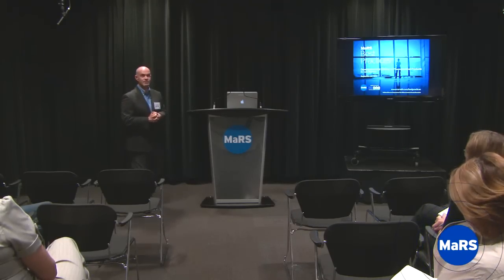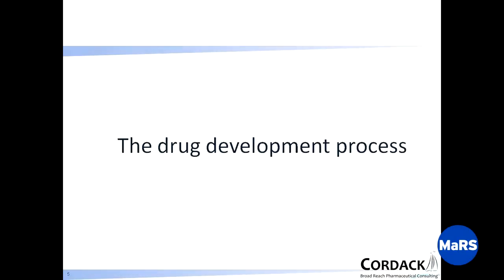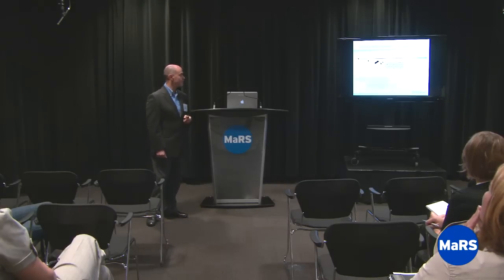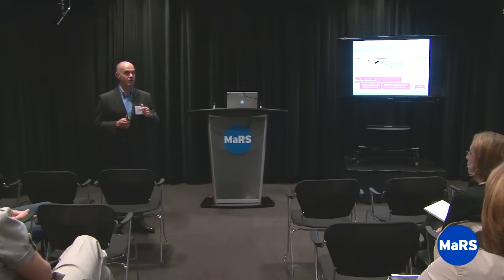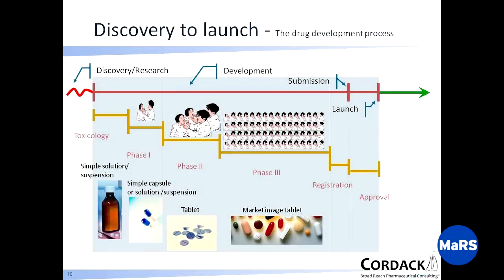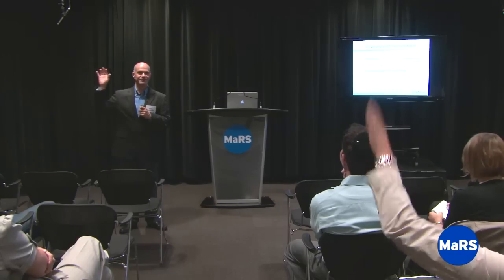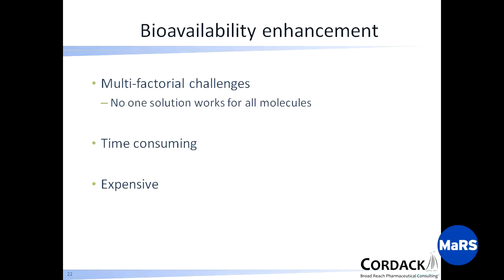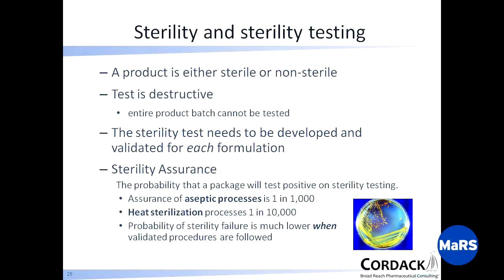Development and Delivery of Pharmaceutical Products (CMC) - MaRS Best Practices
Moving from drug discovery to drug development requires a particular skillset usually not yet honed by start-ups. This phase of the development process is highly regulated and critical. Let Dr. Colin Minchom take you through the aspects of the Chemistry, Manufacturing and Control (CMC) portion of the drug development process.

Watch this video to learn about the pharmaceutical product development which includes objectives of formulation, cost-effective strategies to reach key milestones and more.

MaRS -- Building Canada's next generation of global technology companies.